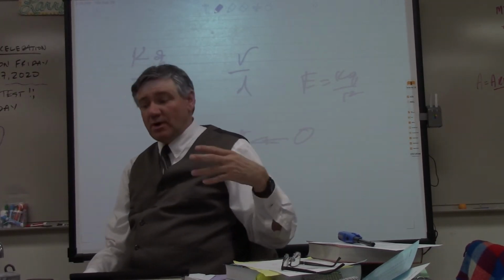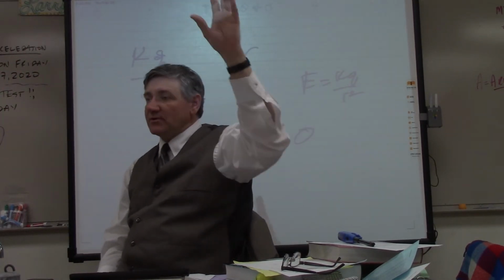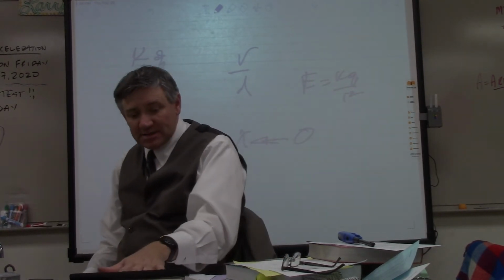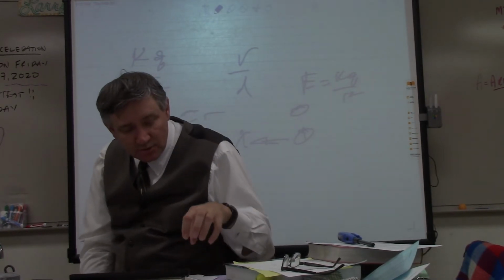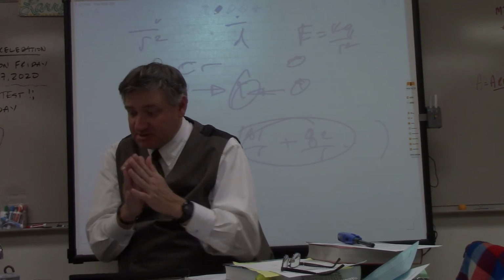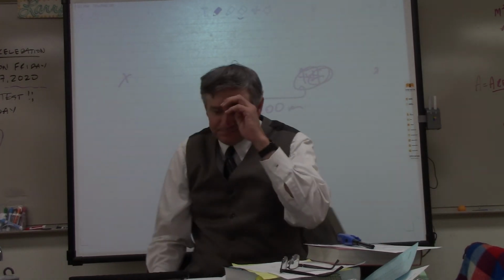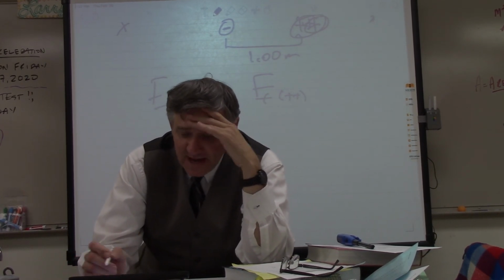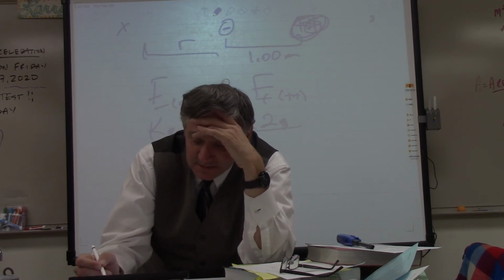AP Physics 2 20 20 1